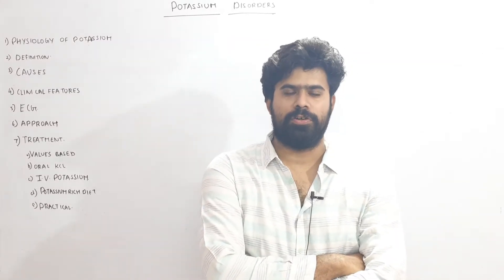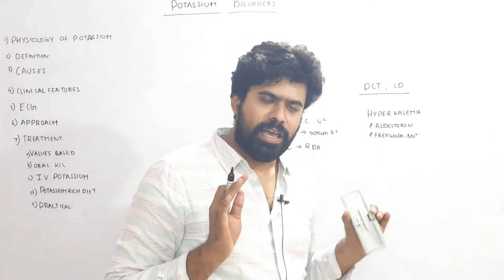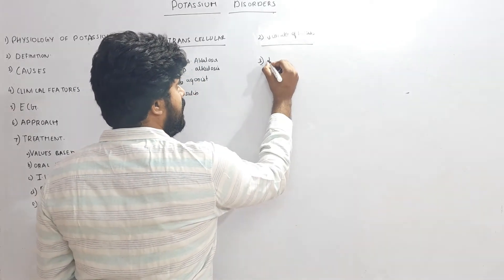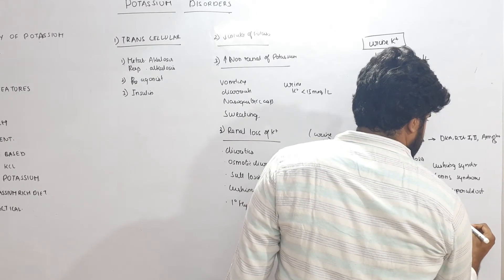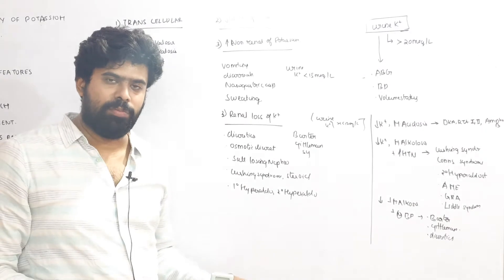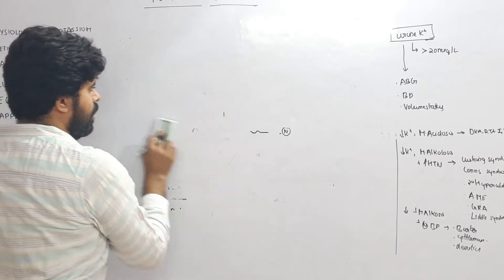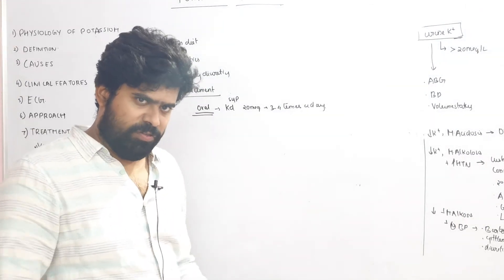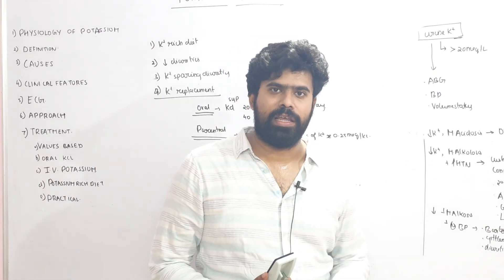Hypokalaemia clearly explained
Potassium disorders is one of the most commonly seen clinical case of electrolyte disorders
Hypokalemia is usually present as  muscle weakness and ECG changes
Here in this discussion we deal about causes , clinical features , investigation , treatment